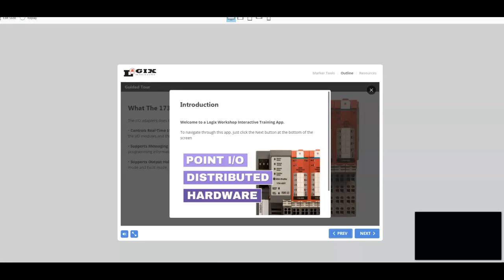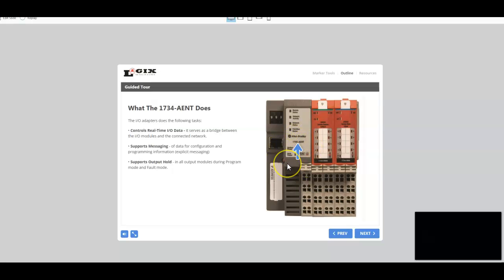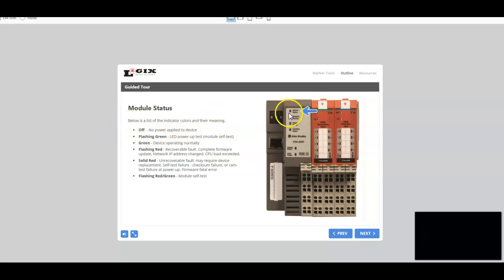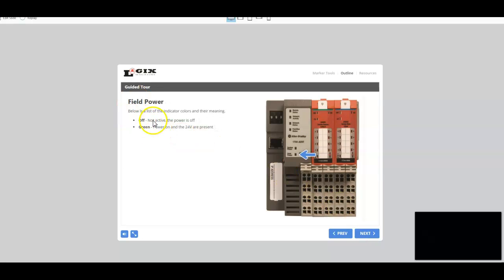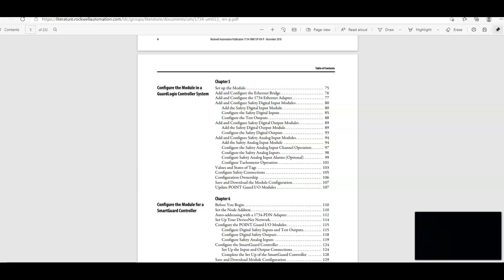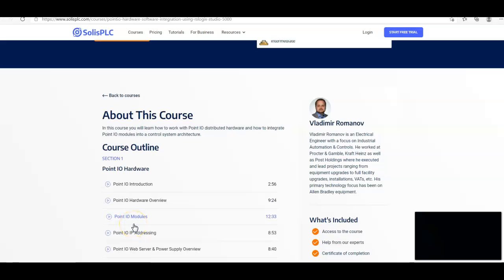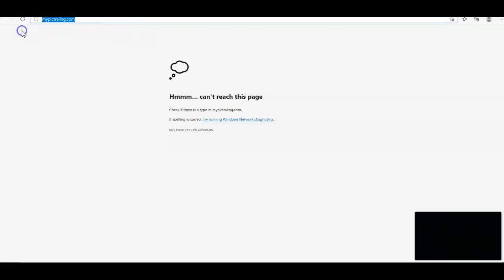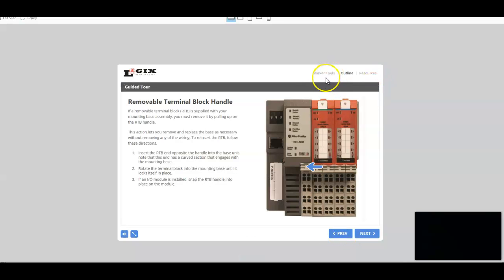PLC Programming - POINT IO Interactive Training App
✅  Beginner PLC programmers often run into POINT IO. But find themselves stuck because they have no knowledge or training with using the remote IO. This is a MUST SEE Lesson, because we offer you a FREE training app, detailed training resource and all the software you will need to master the remote IO.

FREE - POINT IO training app.